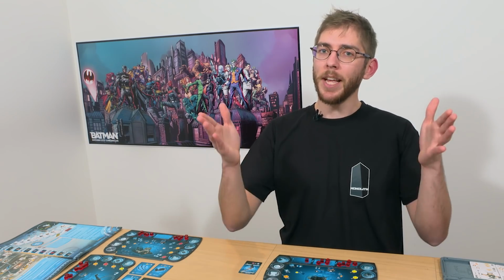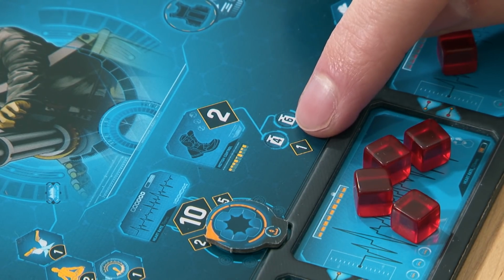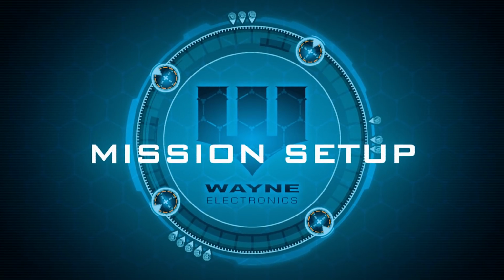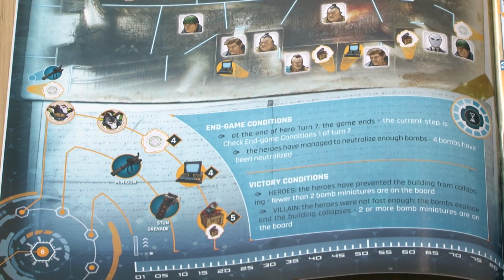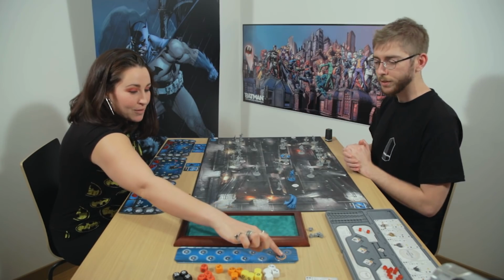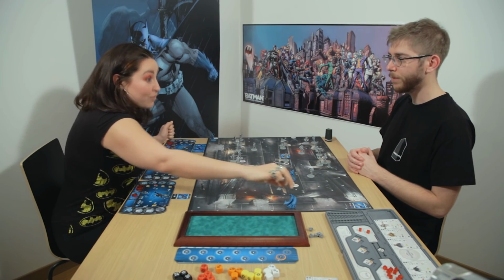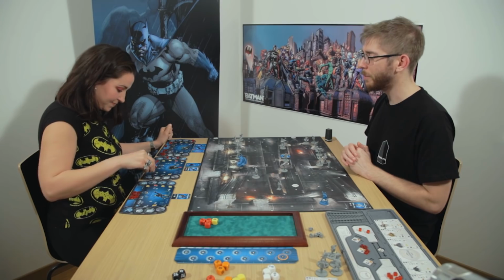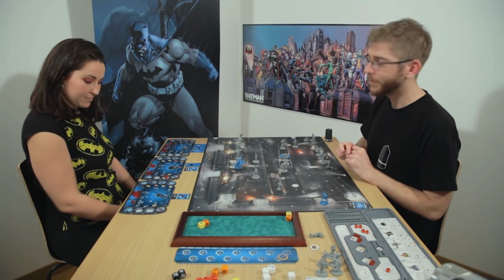Batman™: Gotham City Chronicles - How to play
Have a look as our game designer, Yohann, explains the rules of Batman™: Gotham City Chronicles: Fight for Gotham City as the heroes or work alone as the villain in a miniatures boardgame for 2 to 4 players.